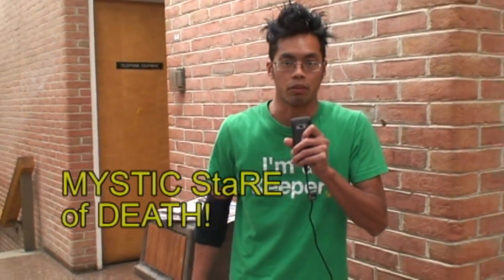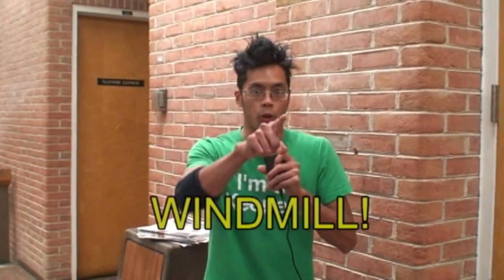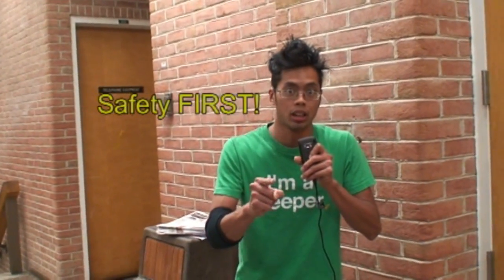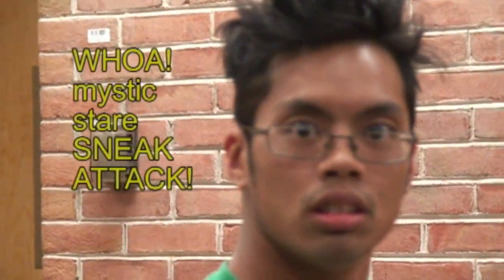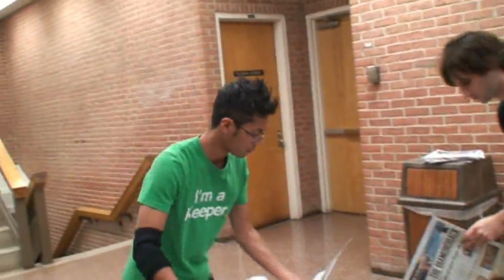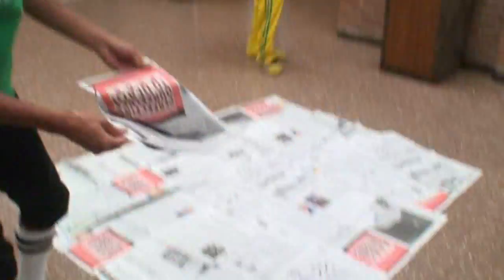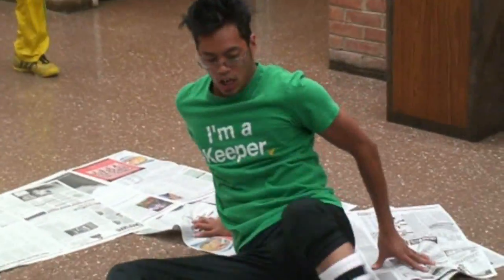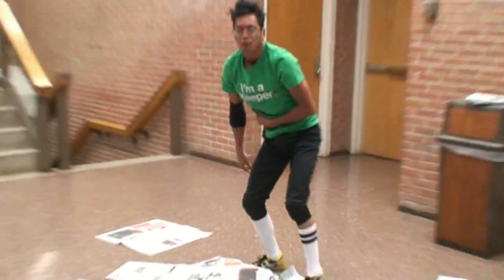learn to break with mystick stare of death!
Bboy mystic stare of death teaches you how to be the best! episode 1: windmills

Mystic stare of death is a 2 time reigning champion breakdancer of bollman elementary, defeating the top 5th grade bboy.
He also has been to over 5 birthday parties and over 6 mitzvahs!!!